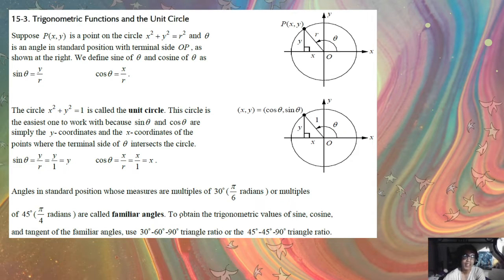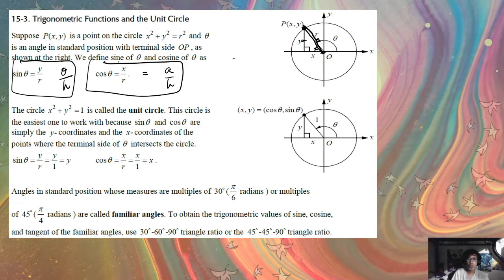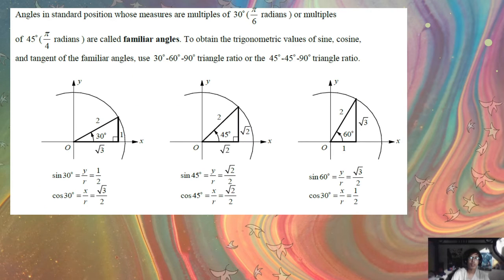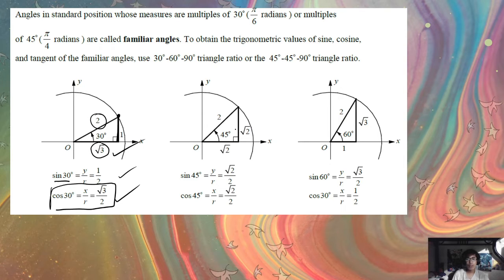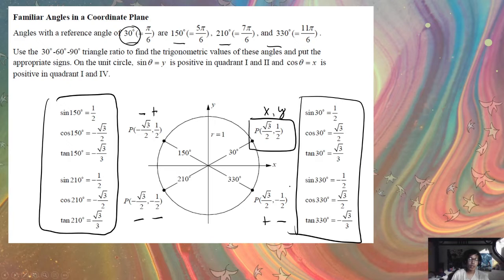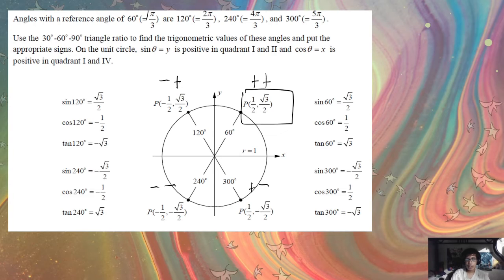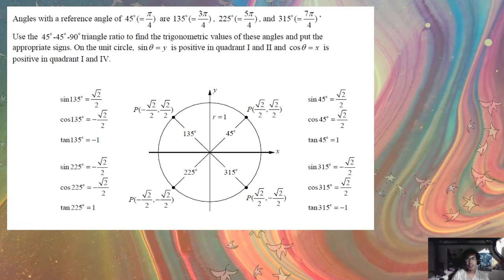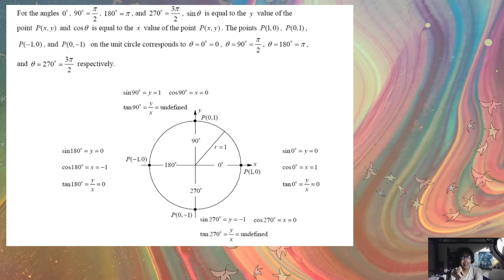Lesson 34 Unit Circle Introduction